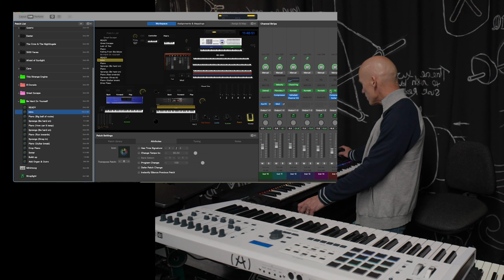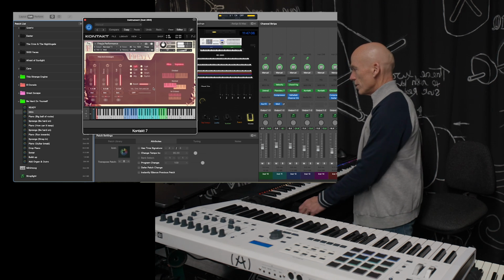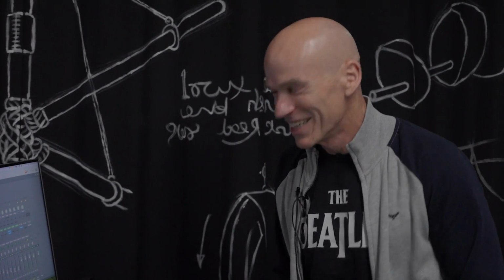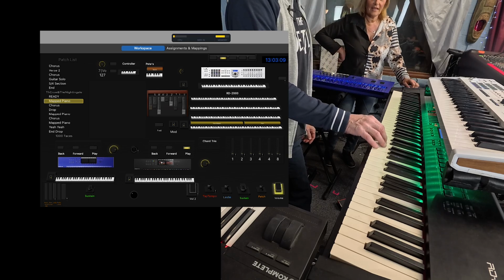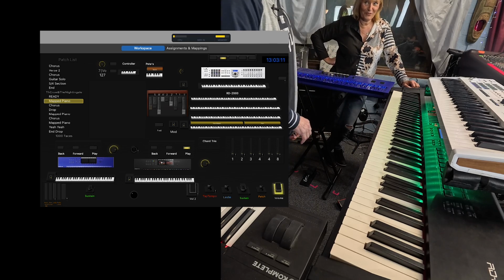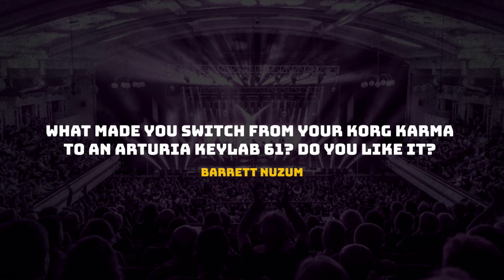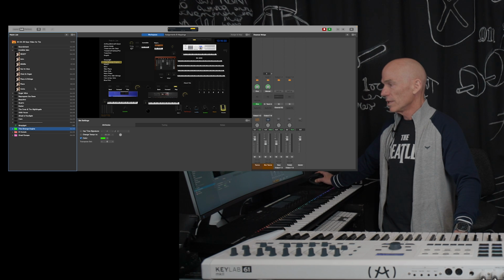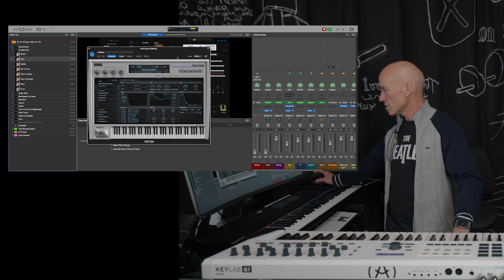Marillion Monthly - May 2024 - Talking Keys with Mark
This month we spend some quality time with Mark Kelly and find out about his studio and live keyboard rig, how he approaches researching his unique sounds and how he's getting on with learning Portuguese.

Remember to check out the Marillion Weekend website for all the details of the 2025 Marillion Weekends in Port Zelande, Montreal, Paris, Girona, Leicester, Oslo and Berlin

Marillion Links -

We'd like YOU to get involved. Send us your video clips and you could be featured in a future episode of Marillion Monthly!

► Tell us how you discovered Marillion! ◀

Send a 20-30 second video of yourself telling us the story of how you started listening to the band, where you were and how old you were.

Please film in landscape, not portrait!

If your file is too large to email then please use a service like WeTransfer or Dropbox.

► Send us a video to intro the next edition of Marillion Monthly ◀

Film yourself in a great location and simply say to camera 'Hi, I'm / we're (insert your name(s)) from (insert location) and welcome to the latest edition of Marillion Monthly'.

► Send us your Marillion Memories ◀

Send a 20-30 second video of yourself telling us about your favourite memory of Marillion ... it might be a time you met the band, a favourite show, how you met some new people/ romantic partner through following the band, the first time you heard the music. Anything Marillion related!

Set List - Rich / The Damage / Trap The Spark / Warm Wet Circles / Drilling Holes / Out of this World / Seasons End / The Space

► FIND OUT MORE ABOUT MARILLION◀